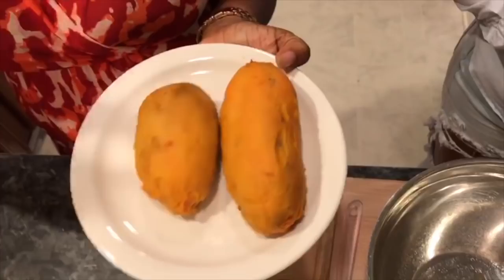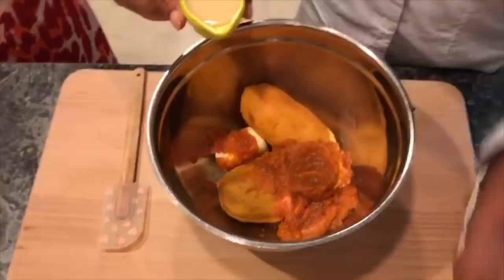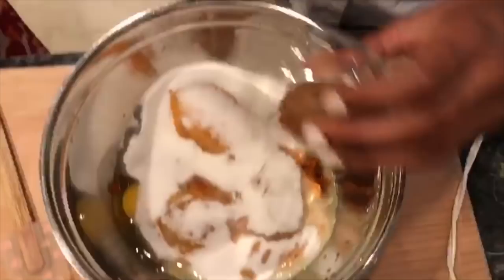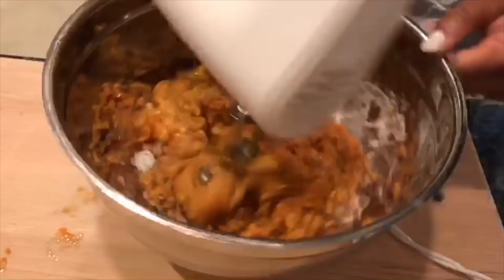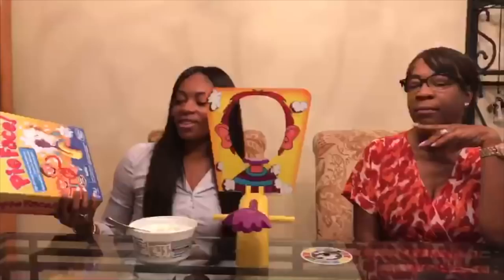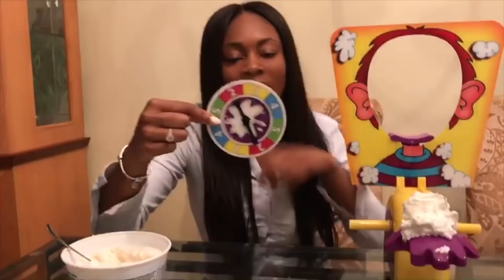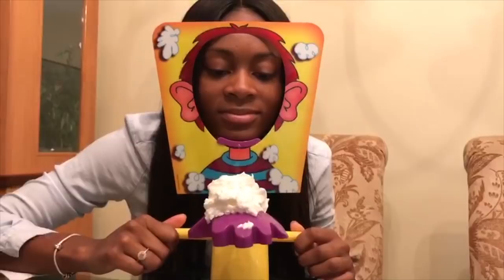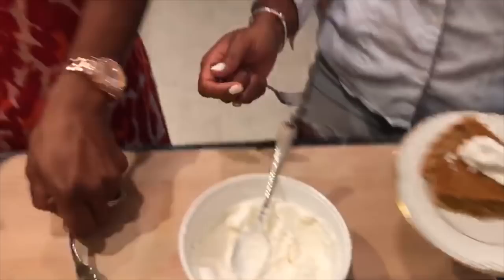Sweet Potato Pumpkin Pie!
Try this mash-up of the holidays favorite pies, Sweet Potato and Pumpkin Pie! This recipe is super easy and delicious for your dessert table this holiday season. Don't forget to go out and surprise someone with kindness today!